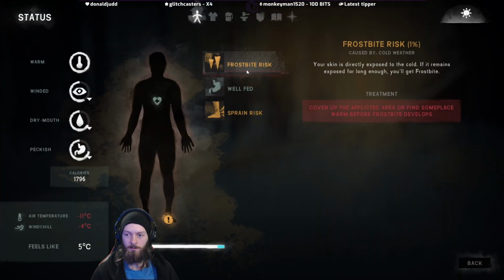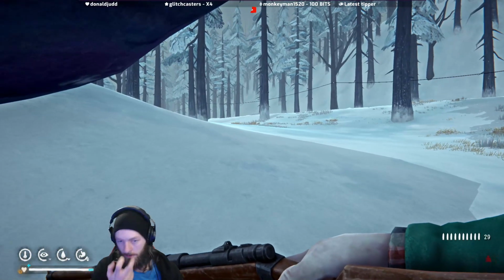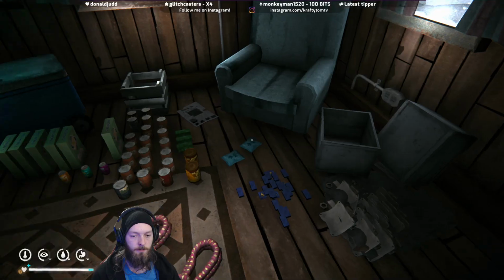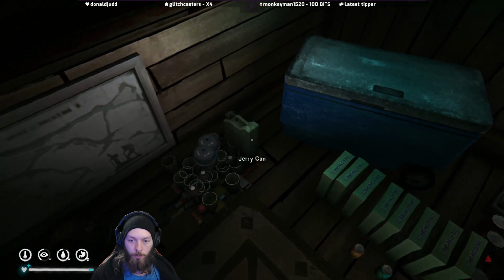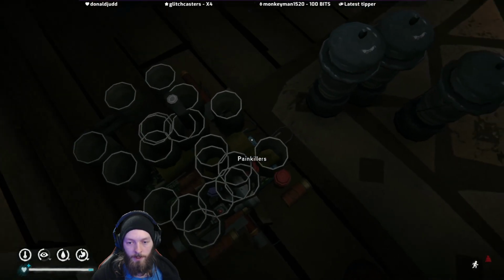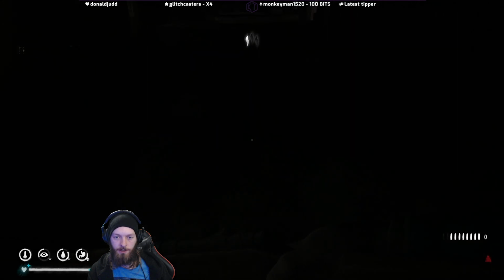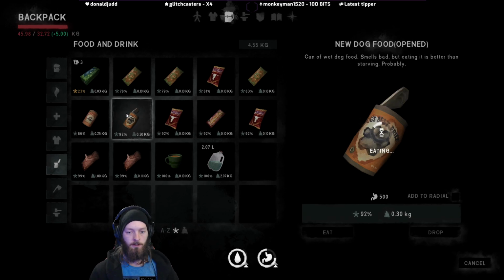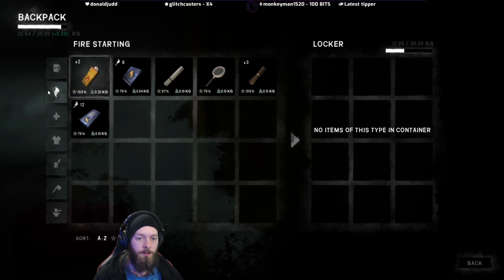Let's Play The Long Dark "Wintermute" - Episode 2 - Part 14 - PC